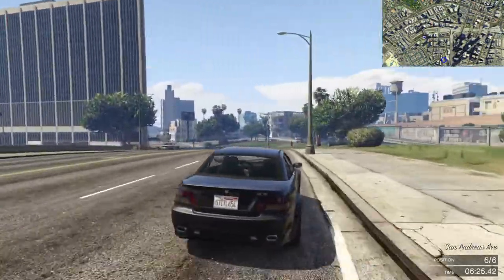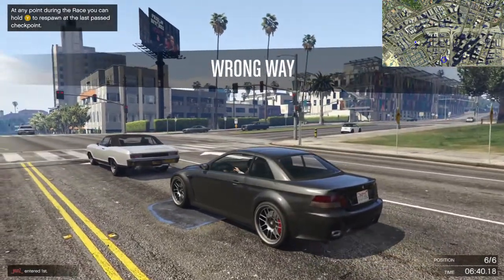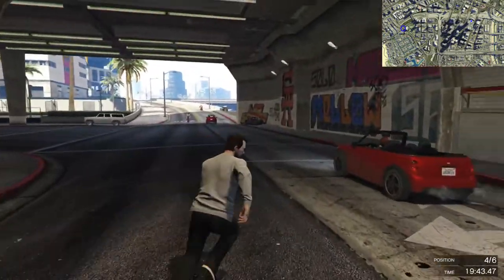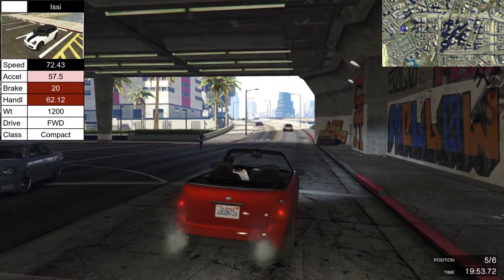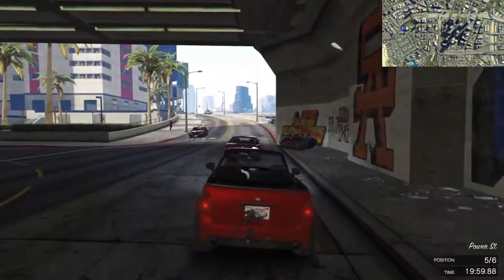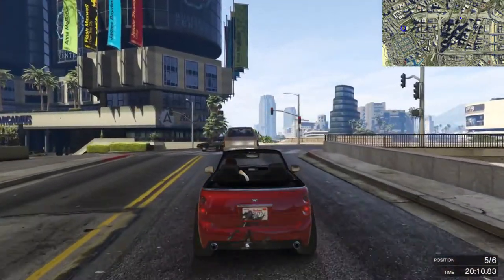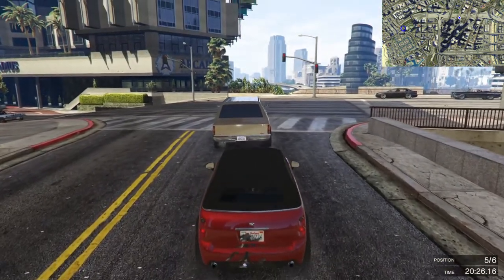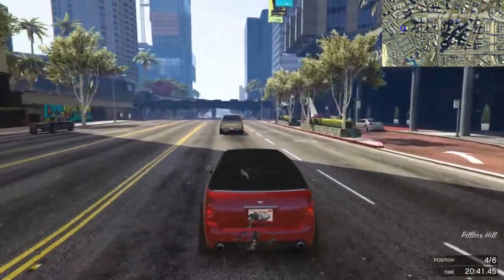Manhunt Checkpoint 24 - Dropping In - Laurence Plays GTA V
Today: We're trying a new checkpoint map, Laurence is being sneaky and Yunz is giving compliments! It's Manhunt Checkpoint and Laurence is the prey, dragging the hunters on chases all over the city - if they can spot him!

This is Manhunt Checkpoint where the prey has to pass through all the checkpoints around the city, whilst the hunters try to stop them. To make it a bit more interesting, maps are all turned off and there's no shooting from inside cars.